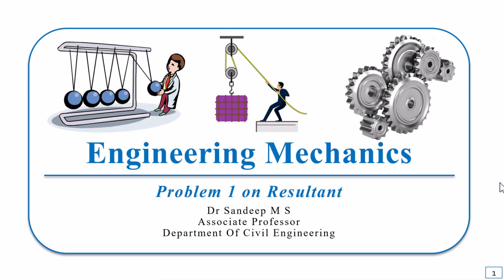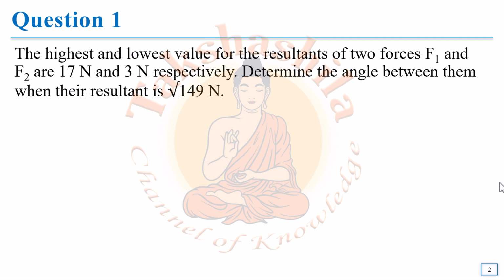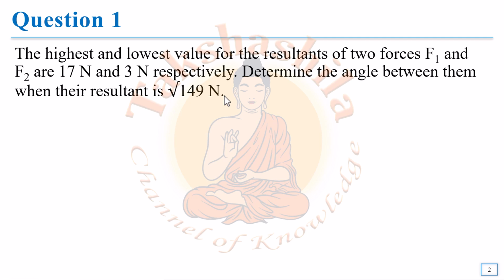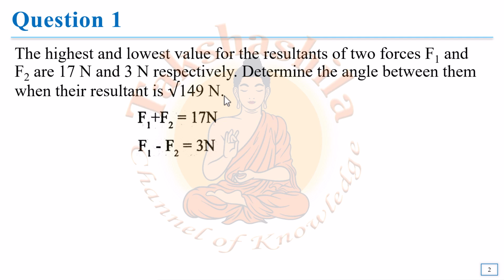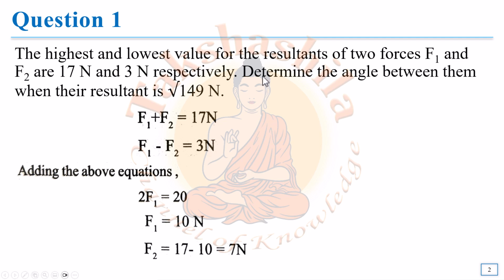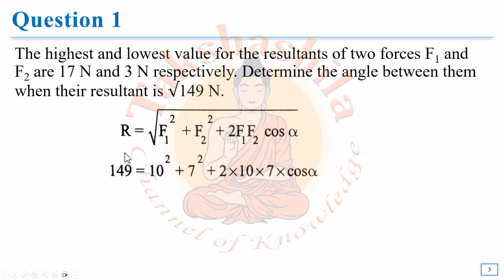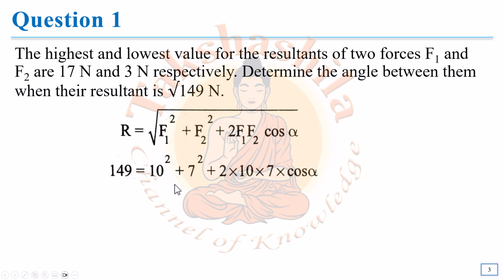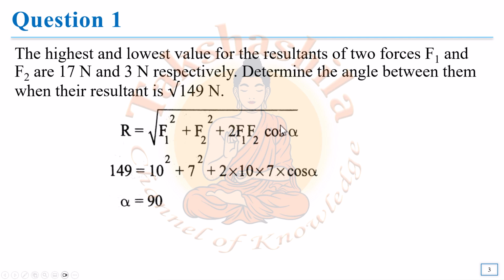Resultant of Two Forces | Maximum & Minimum Resultant | Engineering Mechanics Problem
Learn how to solve a resultant of forces problem step by step in Engineering Mechanics.

In this solved problem, the maximum and minimum resultants of two forces are given as 17 N and 3 N. We first determine the magnitudes of the two forces and then calculate the angle between them when the resultant is √149 N.

Topics covered:
• Maximum resultant of two forces
• Minimum resultant of two forces
• Finding the individual force magnitudes
• Resultant of two forces using the cosine relation
• Finding the angle between two forces
• Step-by-step Engineering Mechanics numerical

This lesson is useful for first-year B.Tech, Diploma and other engineering students studying Engineering Mechanics / Statics.

If you found this problem useful, continue with the next solved problem in the Engineering Mechanics playlist.